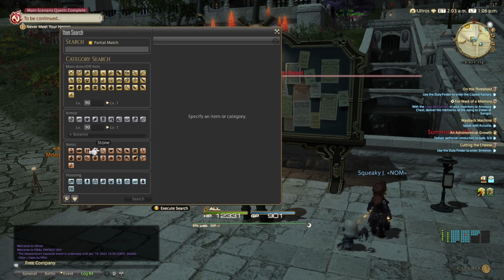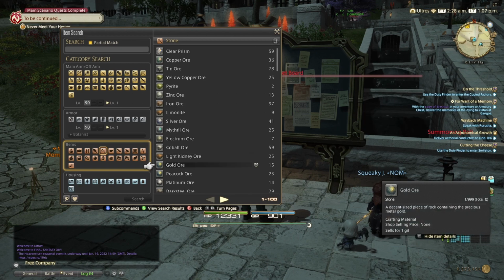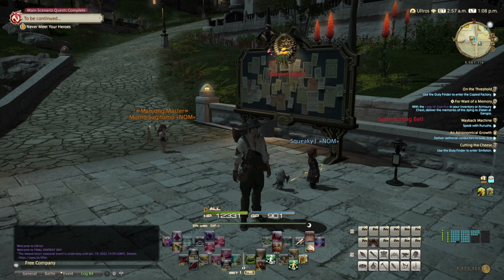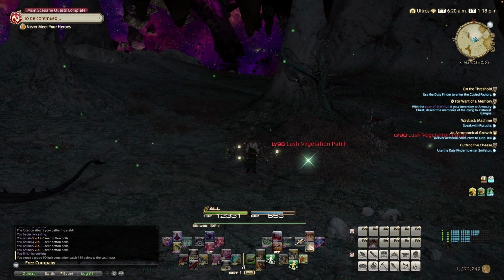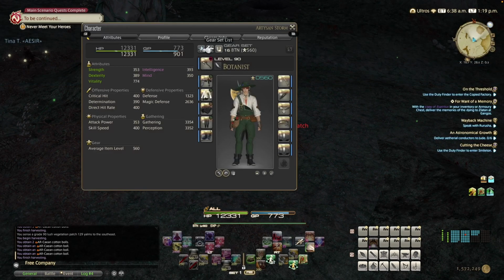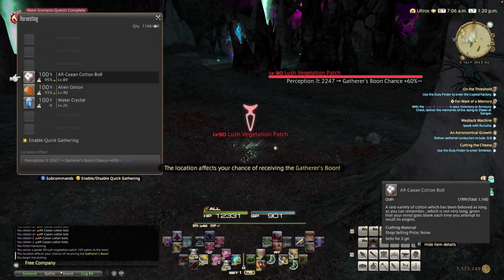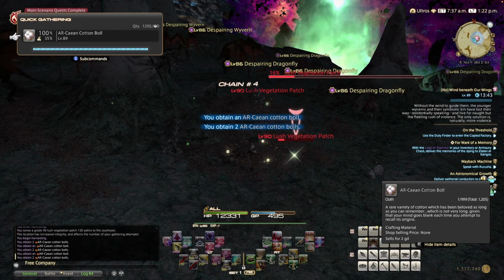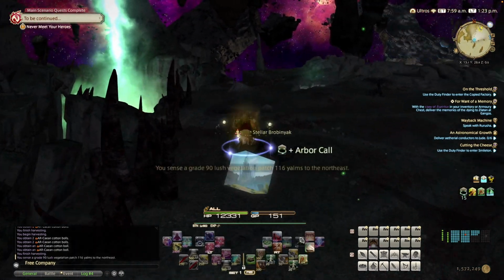FF14 - Fast Gil Making with gatherers! 1M/hour - English Version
Hey Everyone,
I wanted to share how I make on average 1M gils per hour by using my botanist and miner, and the good thing is that you can do it at any time of the day!

It's not the fastest way of making gil but it's a nice way of making gils while watching tv or other stuff!

English version video for fast gil making with gatherers! 1M/hour

⏱️ TIMESTAMPS
0:00 Introduction
1:00 How I select my gathering items
4:10 My gathering cycle and tips

Titre: FF14 - Fast Gil Making with gatherers! 1M/hour - English Version